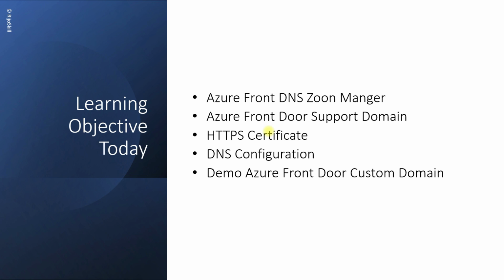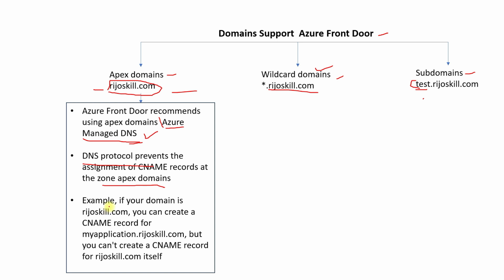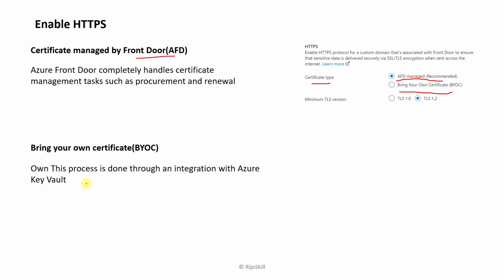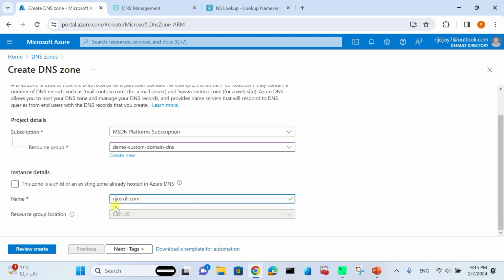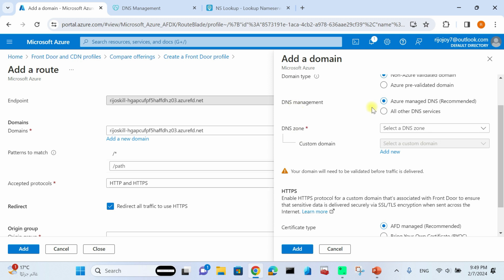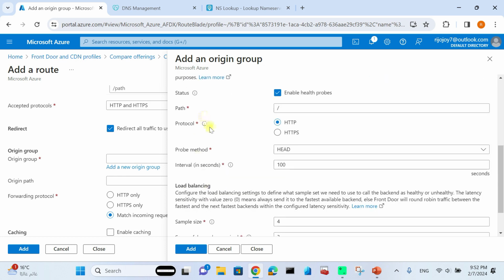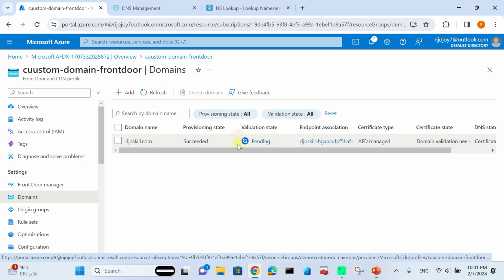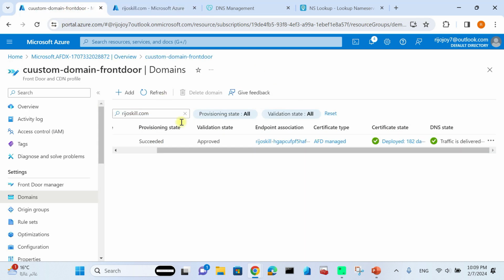How to Add Custom Domain Azure Front Door using Azure DNS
Azure Front Door tutorial please watch video
Topic Cover
- Azure Front DNS Zoon Manger
- Azure Front Door Support Domain
- HTTPS Certificate
- DNS Configuration
- Demo Azure Front Door Custom Domain
In this video, I will show you how to use Azure Front Door to manage your custom domains for your web applications. Azure Front Door is a scalable and secure entry point for fast delivery of your global applications. With Azure Front Door, you can configure custom domains, SSL certificates, routing rules, caching, and more. You will learn how to create an Azure Front Door profile, add a custom domain, validate the domain ownership, and enable HTTPS with a managed certificate. You will also see how to test the performance and availability of your web application using Azure Front Door